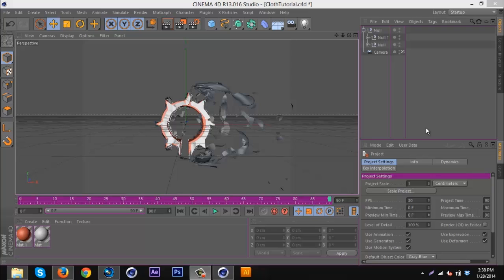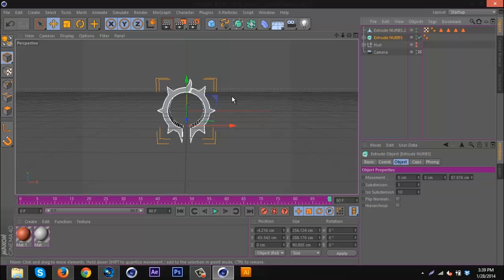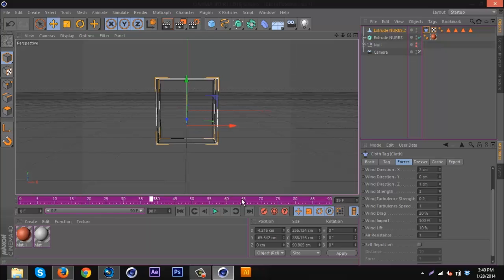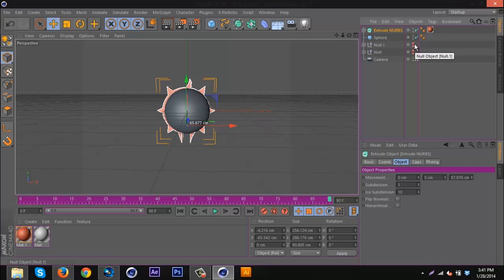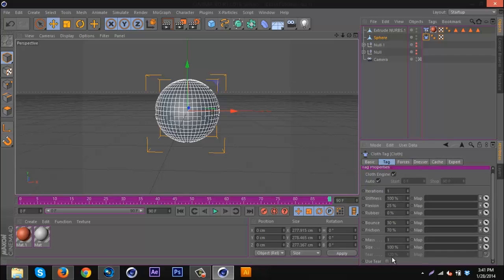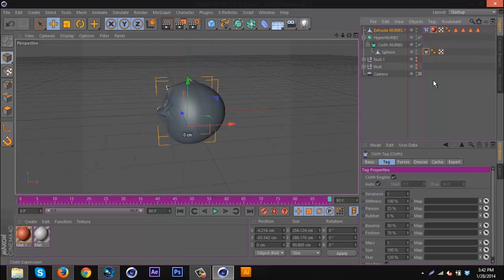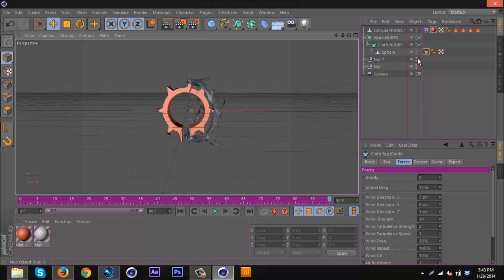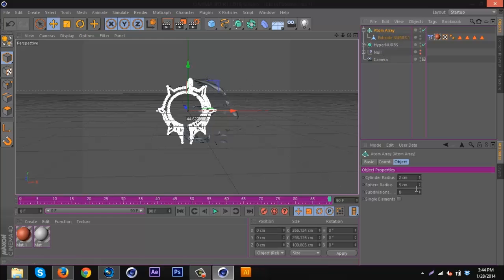Tutorial: C4D Peeling Effect by Qehzy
READ PLEASE

100 likes = 10k contest!

Sorry for the messed up audio, i rendered in AE since I was having trouble with Vegas so it's messed up a bit.

This tutorial is on an effect that I was recently introduced too and I think a lot of people could really create some cool things. I messed around with some settings and created a lot of cool effects. Hopefully you guys will enjoy, and let me know what you would want to see next. :)